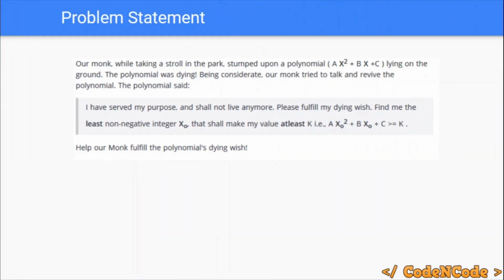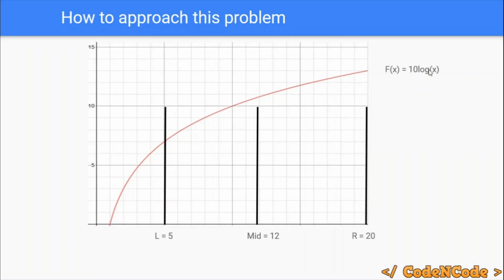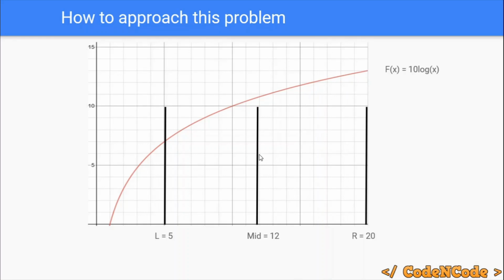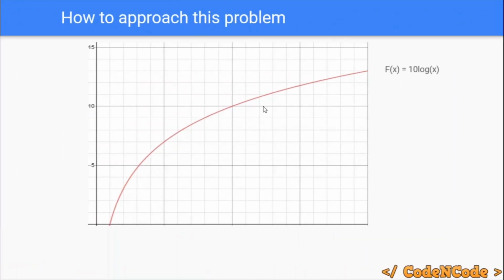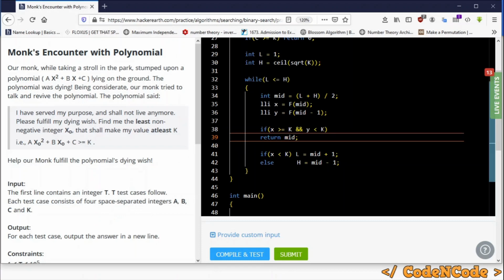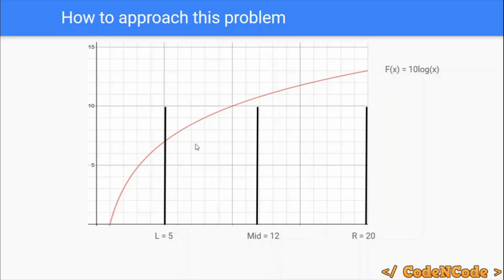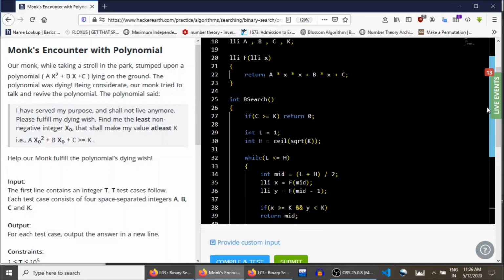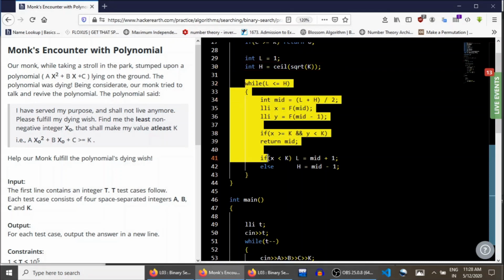L03 : Monk's Encounter with Polynomial | Basic algorithms & Implementation | CodeNCode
In this lecture we will see how binary search can be used to solve problems optimally.